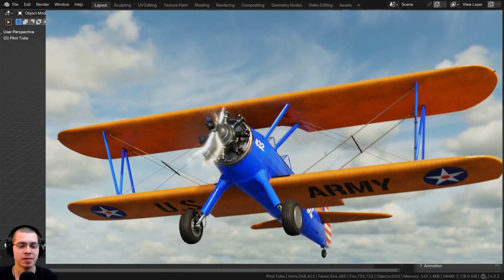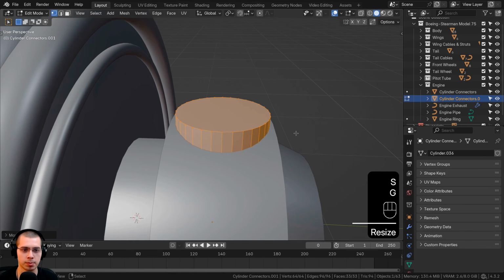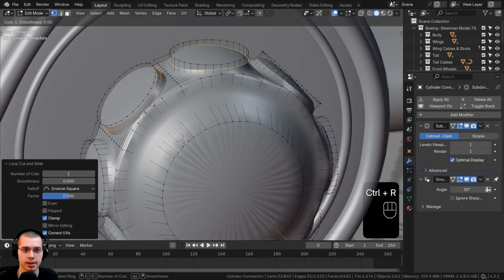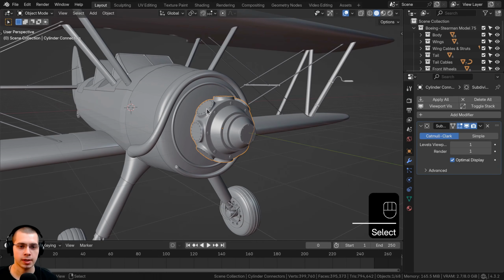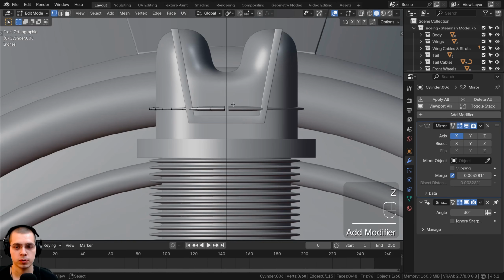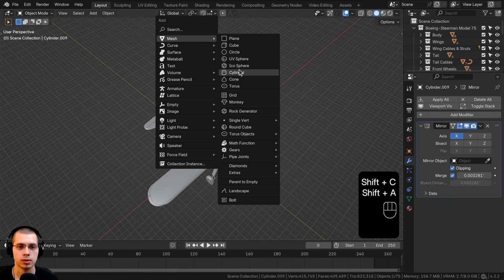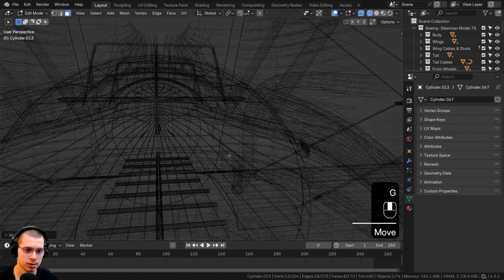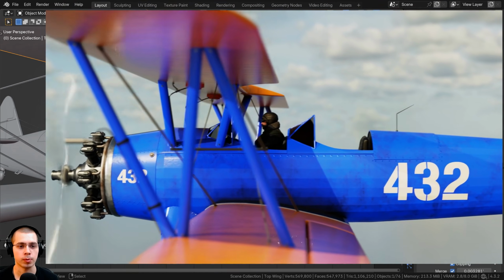Creating a Biplane in Blender 🛩️ Part 6 (Tutorial Series)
In this 15 part tutorial series I will show you how to create this Boeing-Stearman Model 75 Biplane in Blender. 🛩️

● Timestamps:
0:00 Intro
0:19 BlenderGrid
0:55 Model Engine Pipes
4:42 Model Engine Base
19:05 Model Engine Cylinders
44:48 Closing